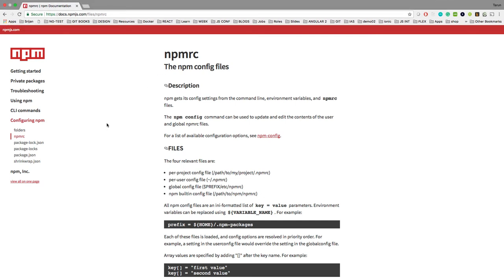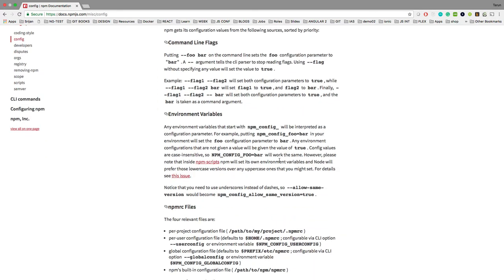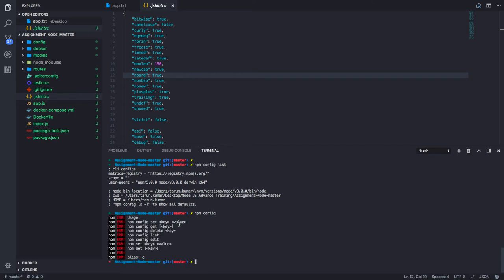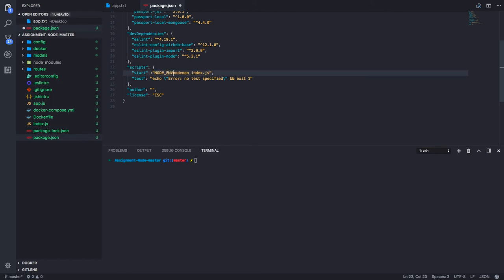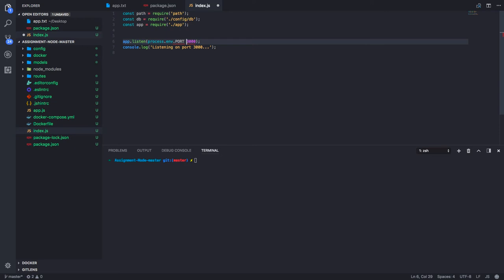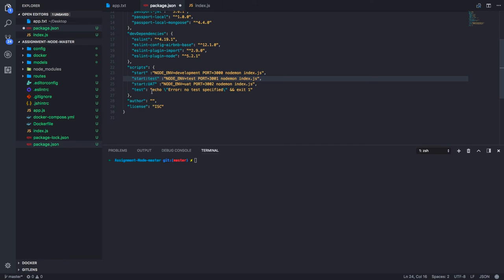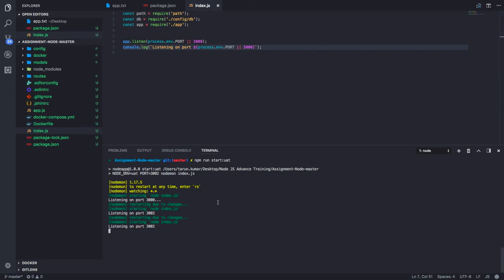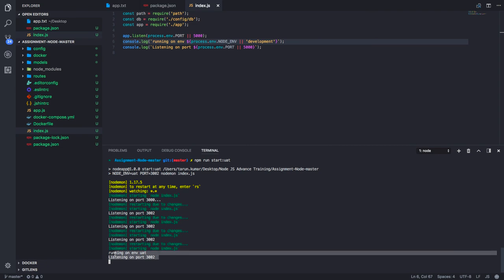NodeJS Config Setup #03 webinar series